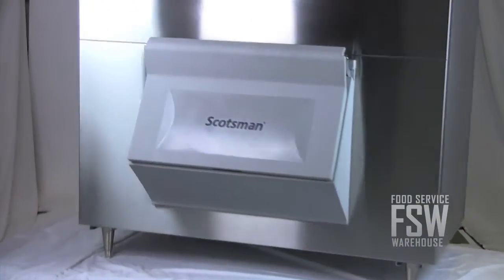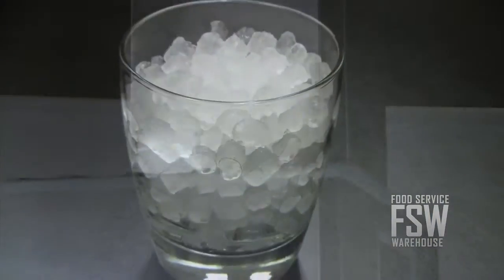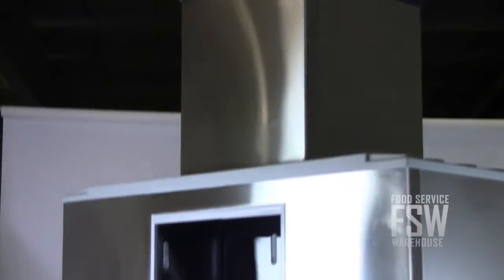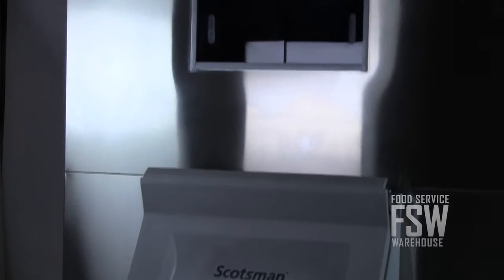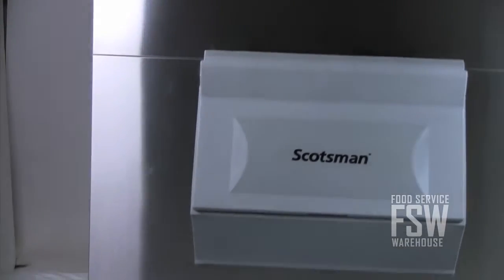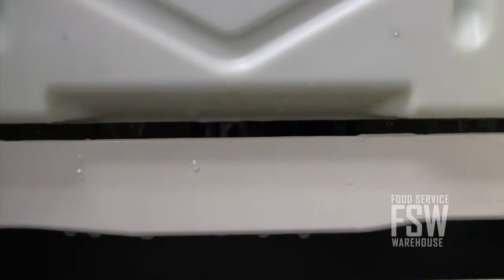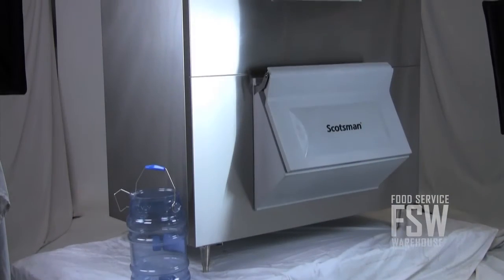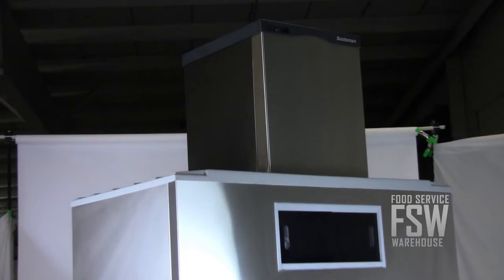Scotsman (N1322R-32A_BH1600SS) 1,329 Lb Nugget Ice Machine with Ice Storage Bin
This Scotsman N1322W-32A_BH1600SS combination remote nugget ice machine and ice storage bin! Nugget ice is great for blended beverages or retail purposes! With this pair, you'll get a daily yield of 1,329 pounds of ice, PLUS a storage capacity of 1,375 pounds.

The ice machine offers some exciting options and features, including the AutoAlert indicator lights. These alert staff when the machine needs cleaning or sanitation. You will need to order a remote condenser separately in order for the machine to function. Install the condenser on the roof, where it will let off excess heat and noise to keep the indoors more comfortable.

Both machine and bin are completely finished in stainless steel. The polyurethane foam insulation keeps ice cold. The durable, roto-molded plastic door ships within the bin, but installing it manually is easy to do in under five minutes! To monitor ice levels, just look through the bin window.